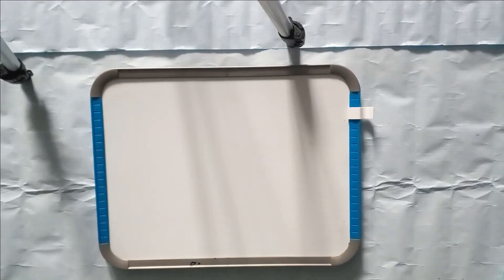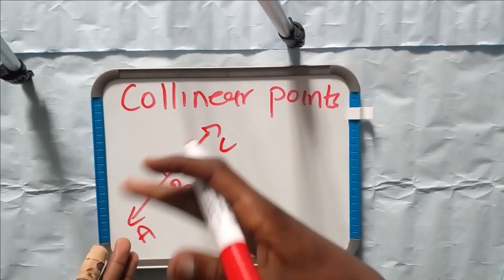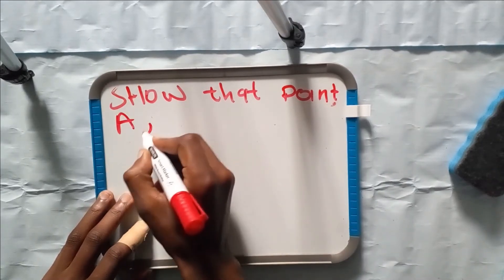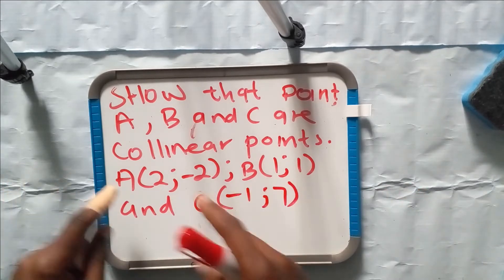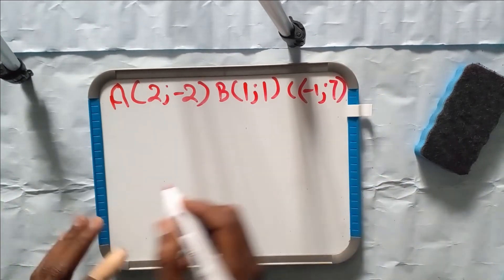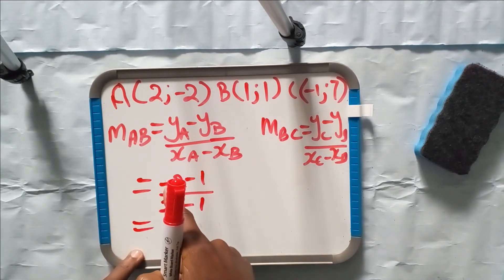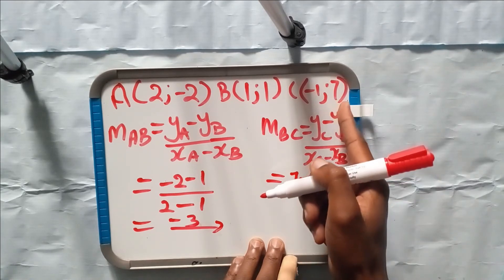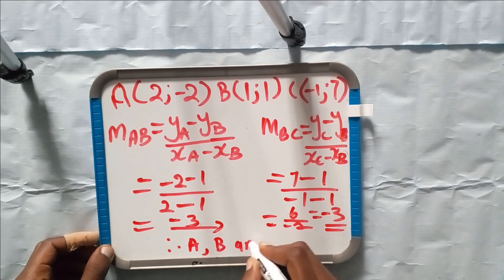COLLINEAR POINTS | ANALYTICAL GEOMETRY.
Information about points that are collinear.